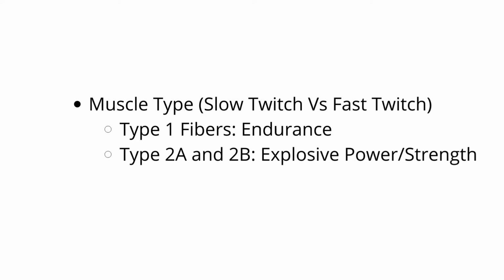How to Build Muscle Part 1: nuts and bolts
The science of building muscle- regardless of the goal-  can be understood and pursued if you begin with understanding the three things that have to be considered when designing and executing a training program